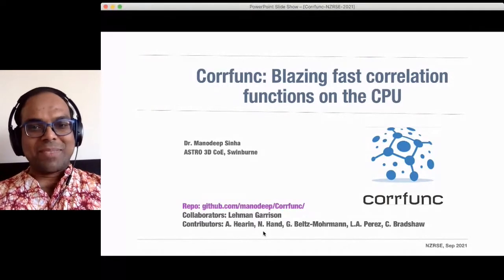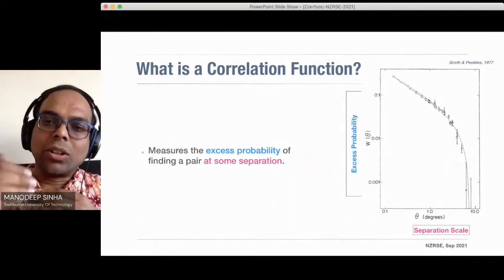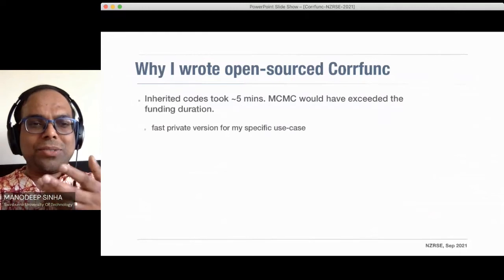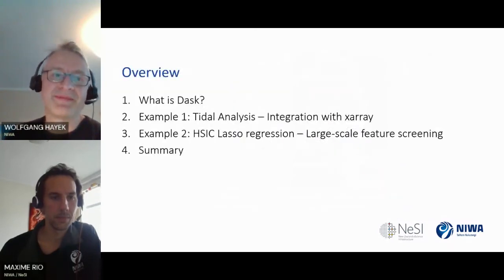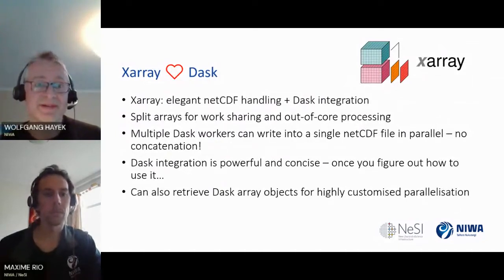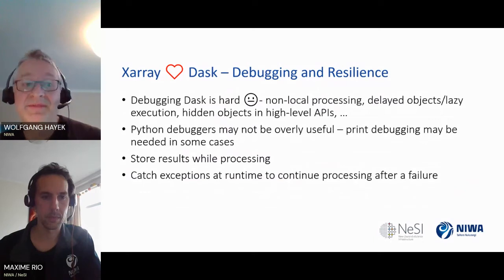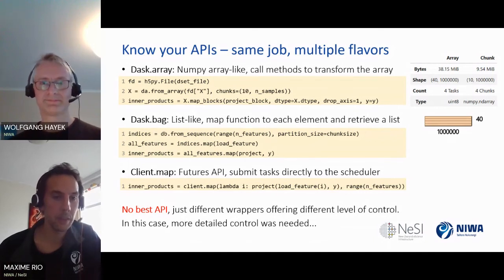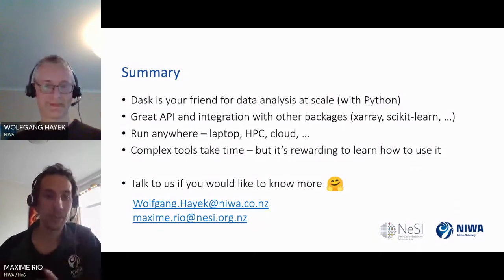NZRSE 2021 presentation session C: High Performance Computing (HPC) and Code Optimisation - Part 1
Presentation 1 (0:37): Corrfunc: Blazing fast correlation functions on the CPU. Presented by Dr. Manodeep Sinha

Presentation 2 (16:40): How to draw an owl – transitioning from tutorials to the real world with Dask. Presented by Wolfgang Hayek and Maxime Rio.